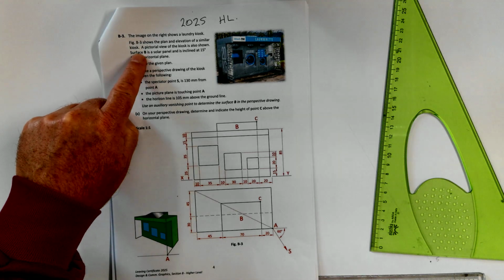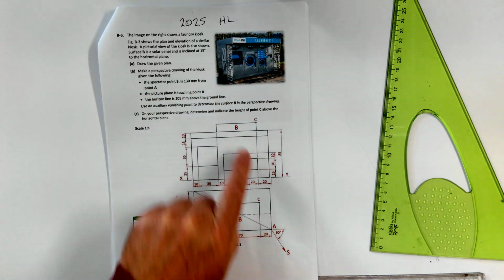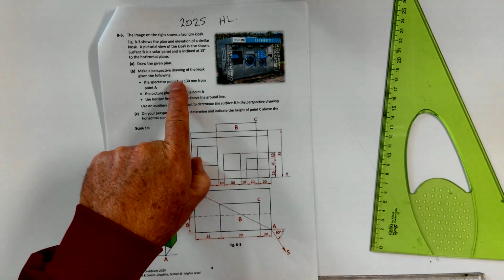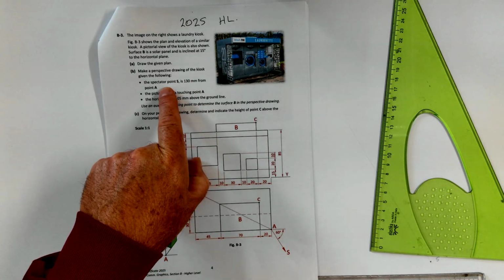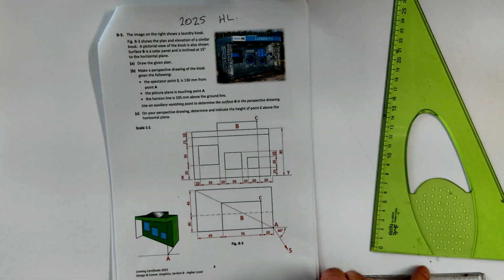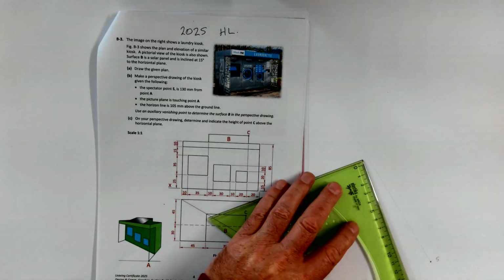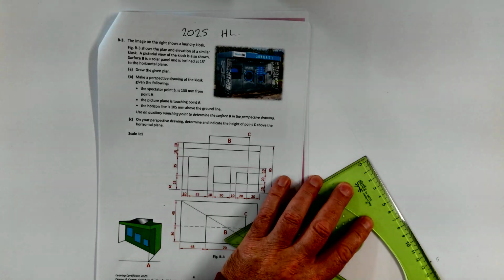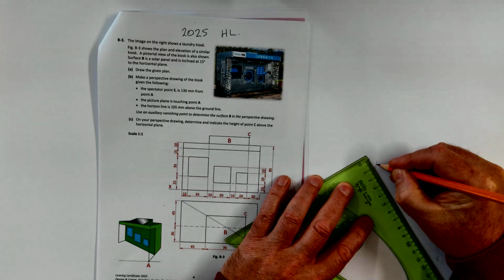2025 Leaving Certificate DCG HL B3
2025 Leaving Certificate DCG HL B3
Tech Graph
Technical Graphics
Perspective